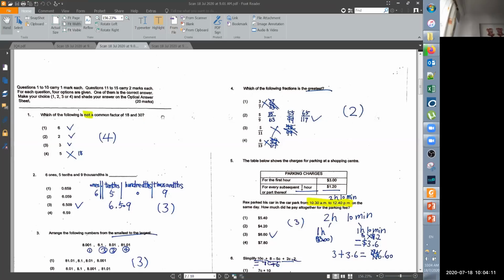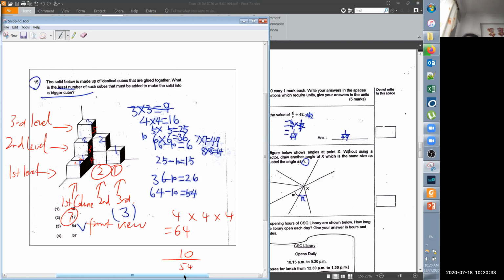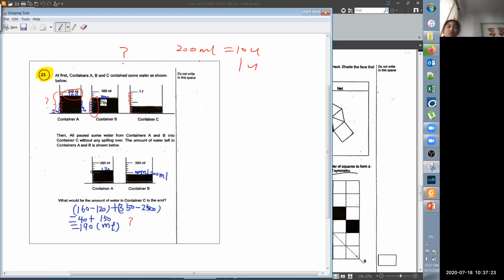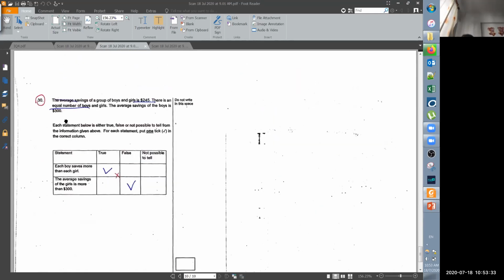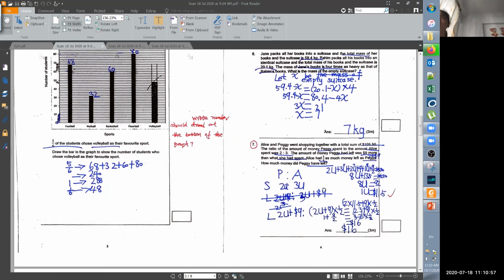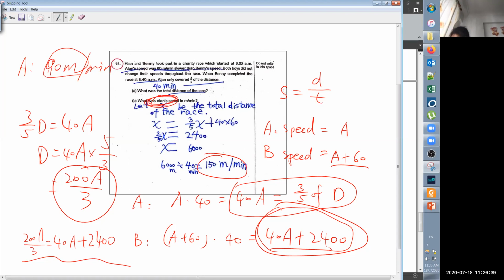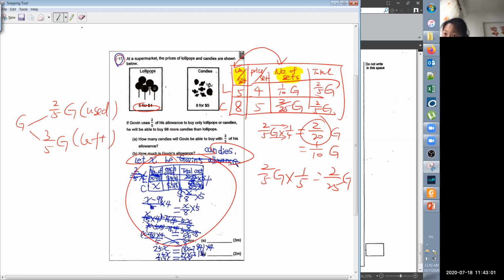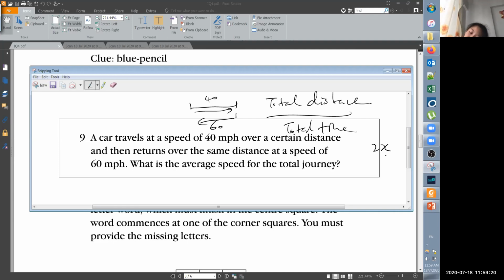river valley p6 2018